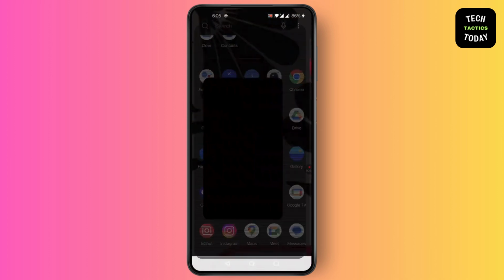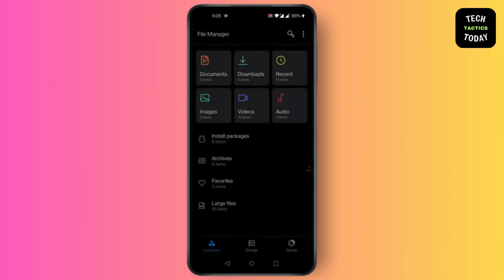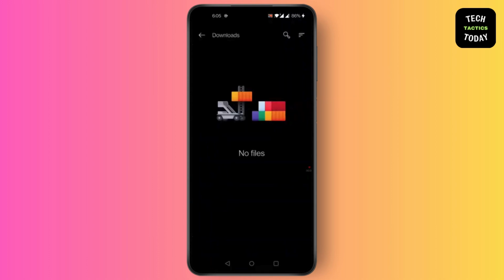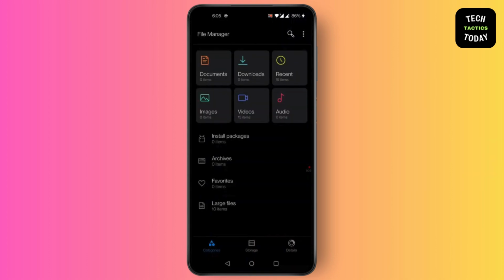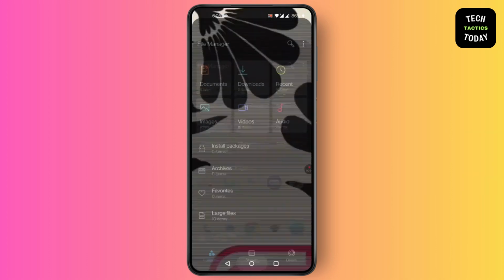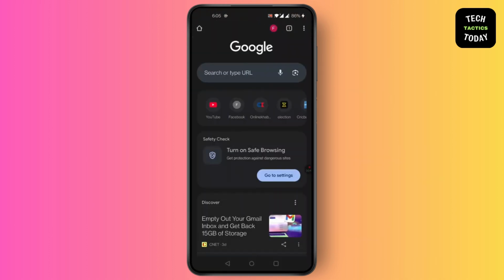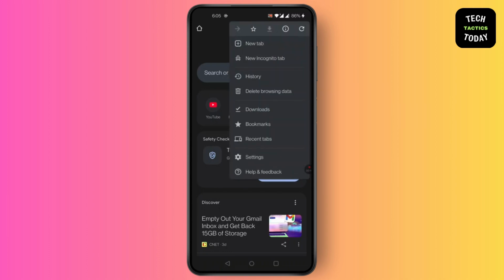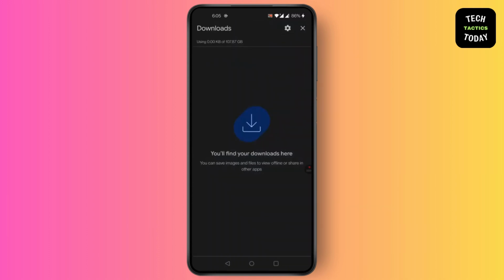How To Find Downloads On Android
Welcome to our step-by-step guide on "How To Find Downloads On Android"! If you're struggling to locate your downloaded files on your Android phone or tablet, this video is for you. We’ll show you how to access your downloads folder, find files from different apps, and manage your storage easily. Whether it's documents, images, videos, or APK files, you'll learn how to quickly locate and open your downloads on any Android device.

Timestamps:
00:05 Where to find downloads on Android
00:25 How to access the downloads folder on Android
00:40 How to find downloaded files from Chrome and other browsers
00:55 How to open and manage downloads on Android